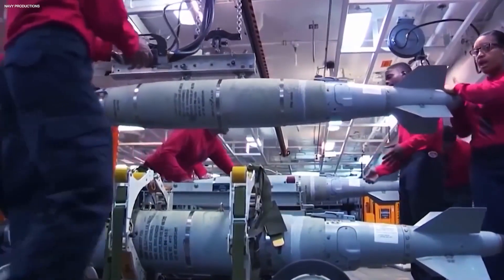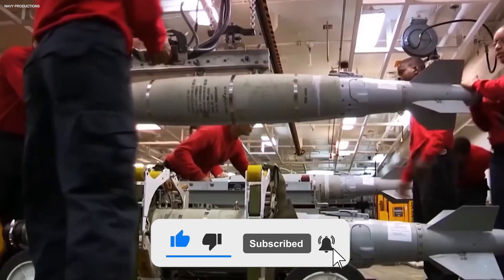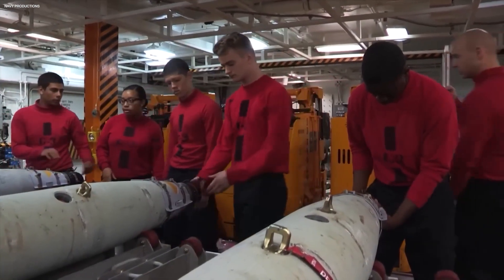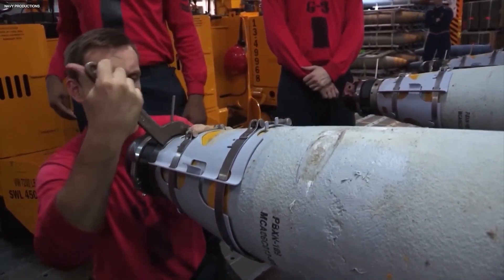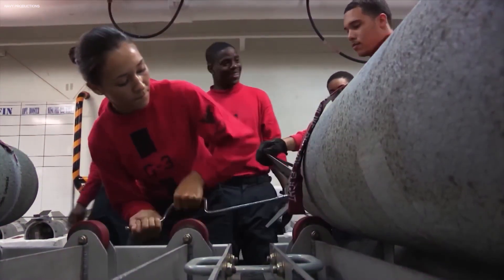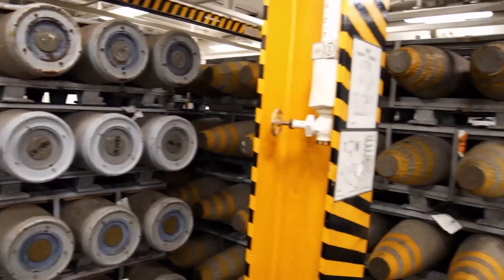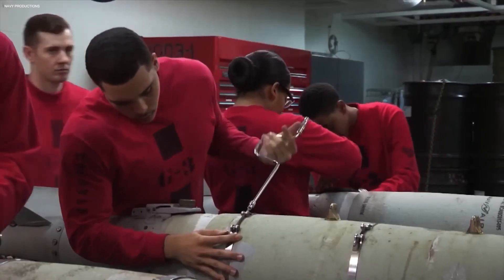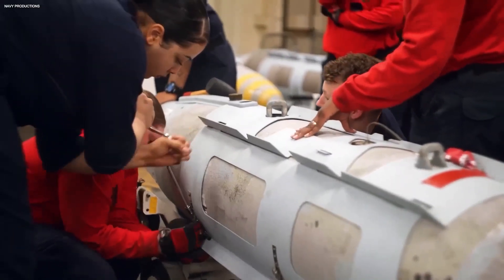How HIGH Is The PRESSURE Inside The BOMB Farm At An Aircraft Carrier?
Have you ever wondered what it's like to work in one of the most intense and high-stress environments on the planet? Imagine stepping inside the "Crazy Bomb Farm" on a nuclear U.S. aircraft carrier - a secretive and heavily secured compartment responsible for the immense firepower of these mighty warships. In this video, we'll take you on an exclusive tour deep within the bowels of an aircraft carrier to witness the jaw-dropping reality of working inside the Crazy Bomb Farm, where dedicated technicians toil day and night to ensure these floating fortresses are armed and ready for action.